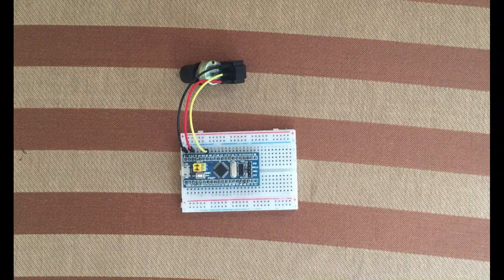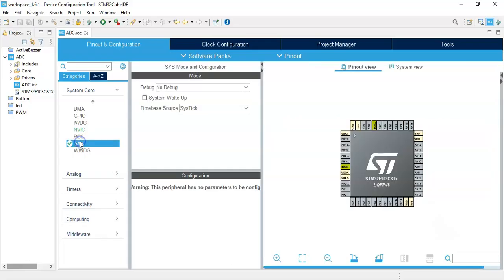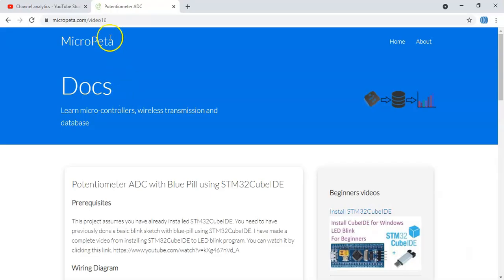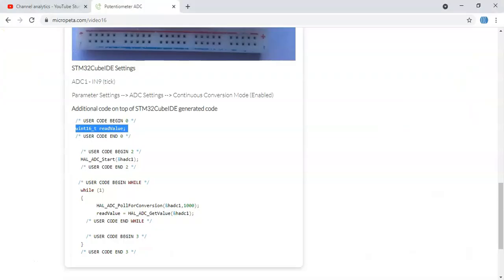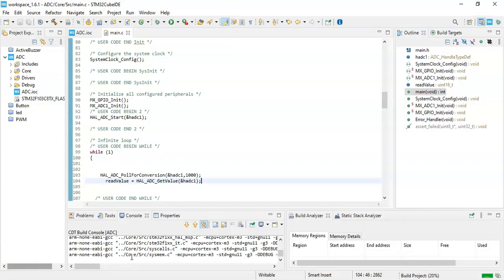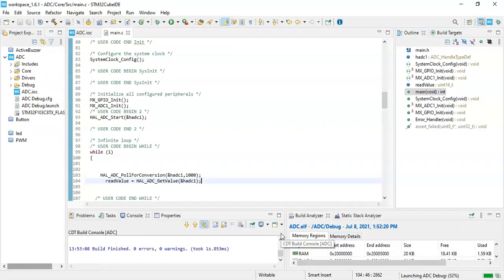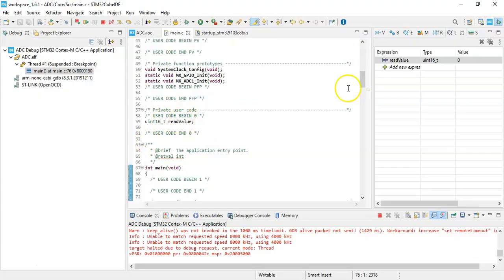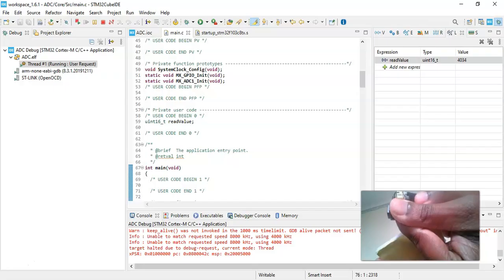16. STM32CubeIDE Potentiometer ADC with STM32F103C8T6